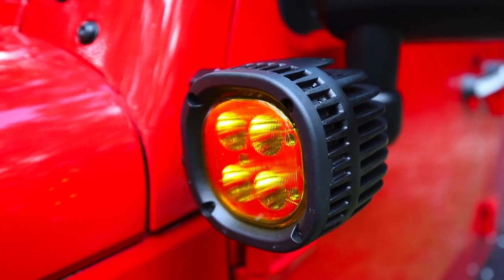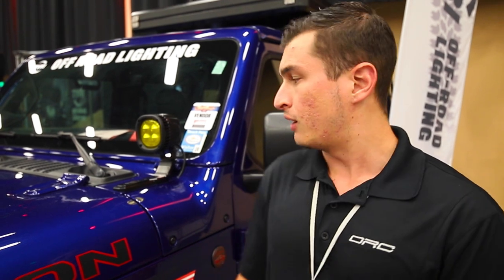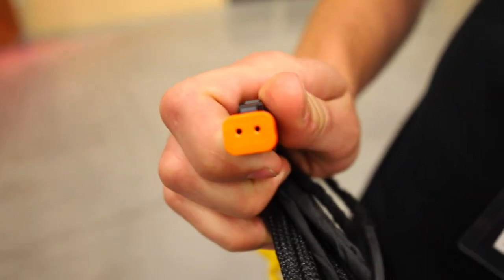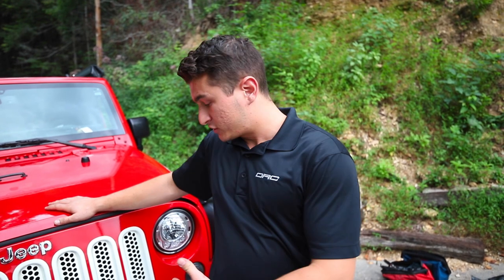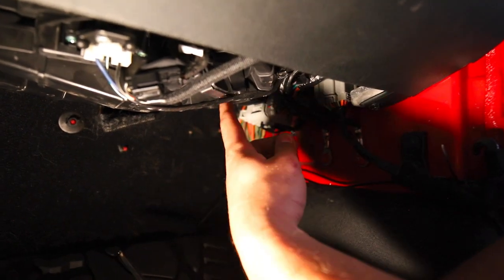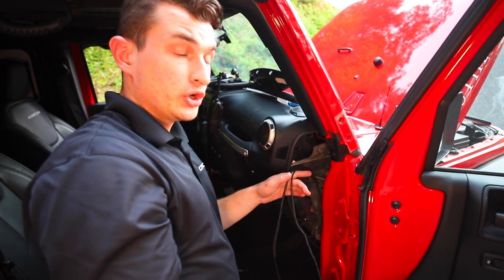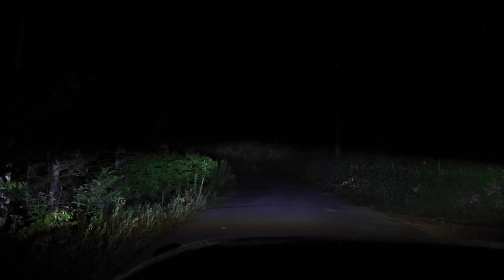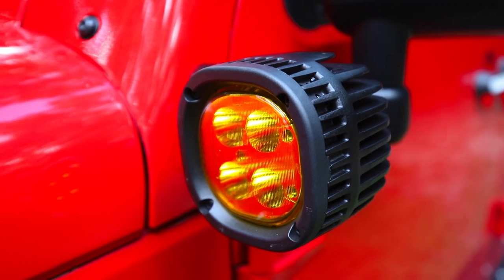Tyri off-road lights are stupid bright, but amazing.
I finally got an amazing set of off-road LED lights from ORC (Off-Road Concepts) This is the most over engineered, best thought out offroad lighting system you can find. The best part is, it's all American made.
This system is a partnership between Tyri Lights and Off-road Concepts.

The Apex System Pro from Offroad Concepts.